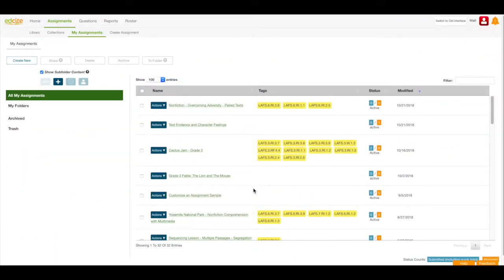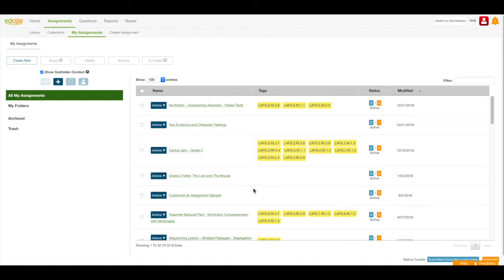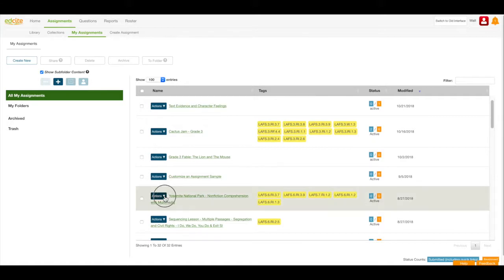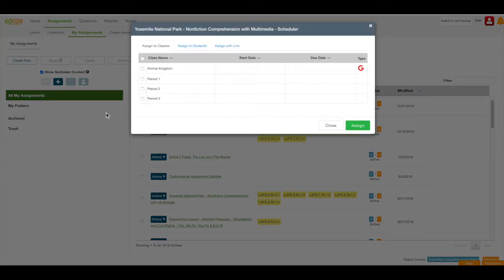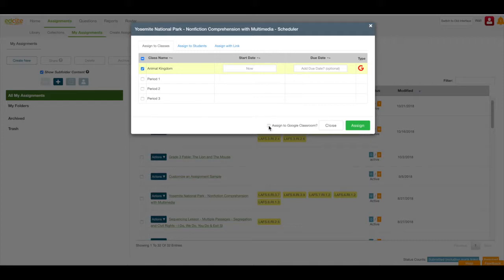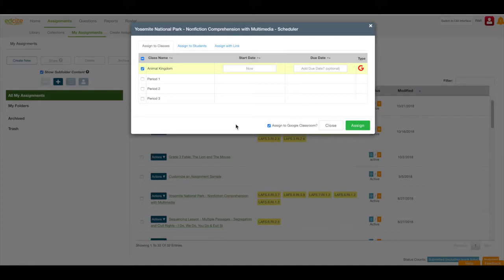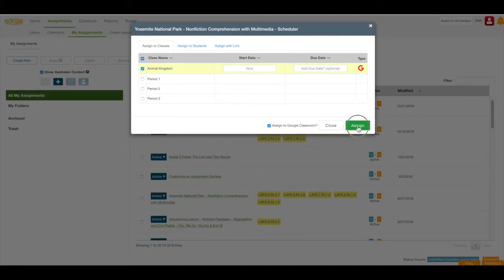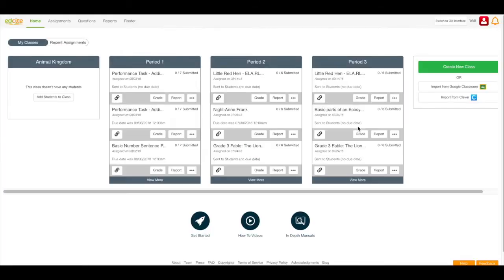Edcite: Assigning Directly to Google Classroom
Learn how to assign Edcite assignments directly to Google Classroom.